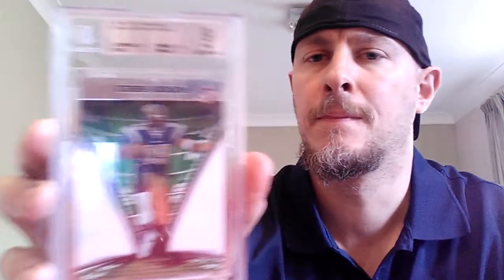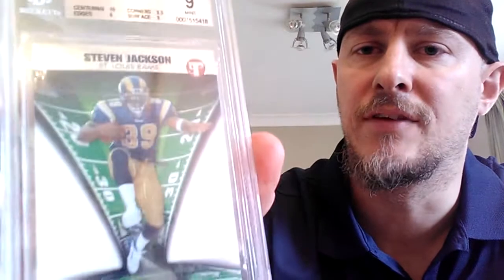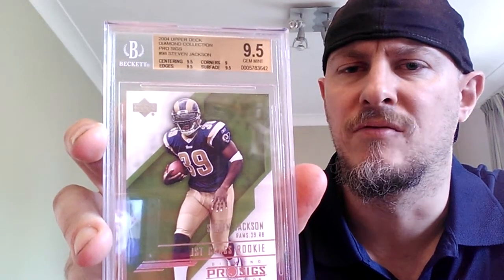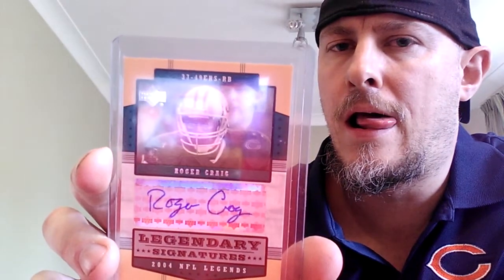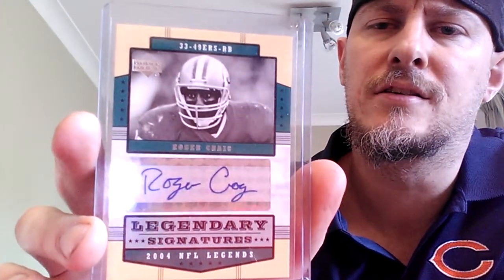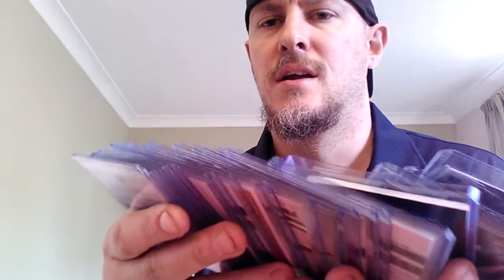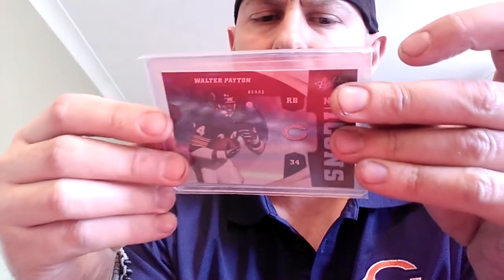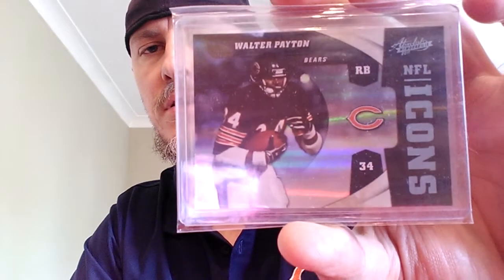Three Card Mail Day and Shout Out To PURPLEGT!